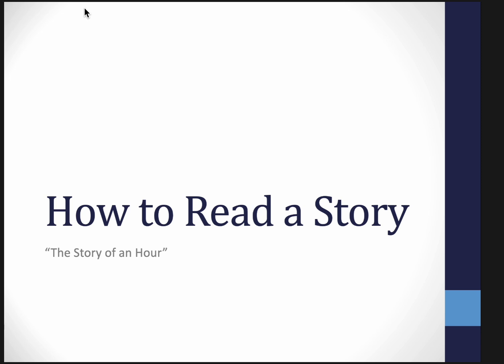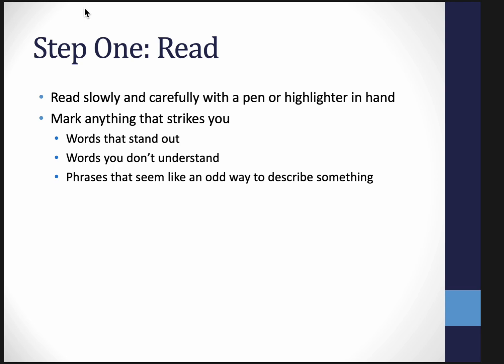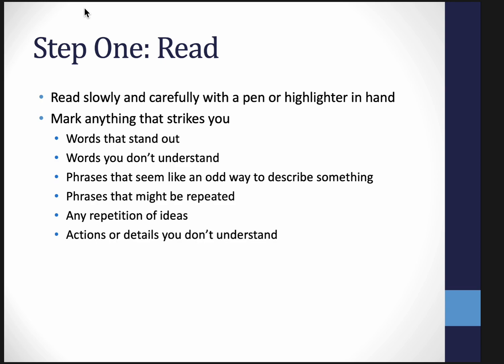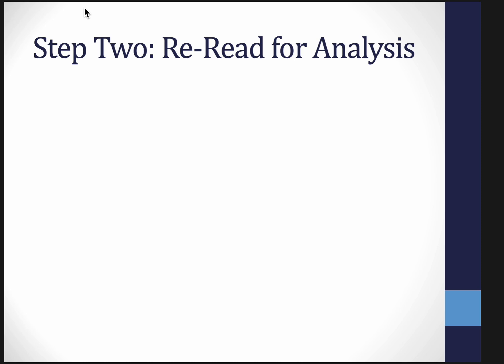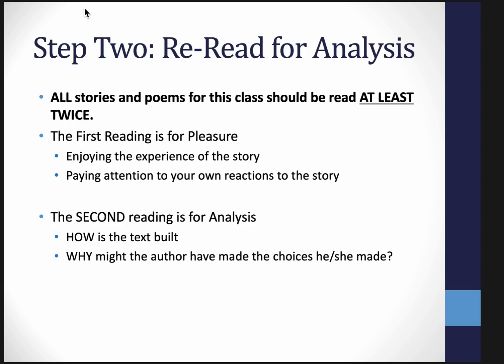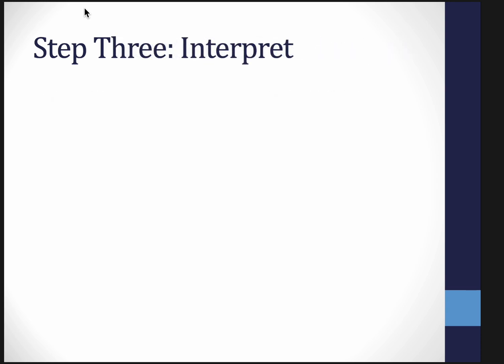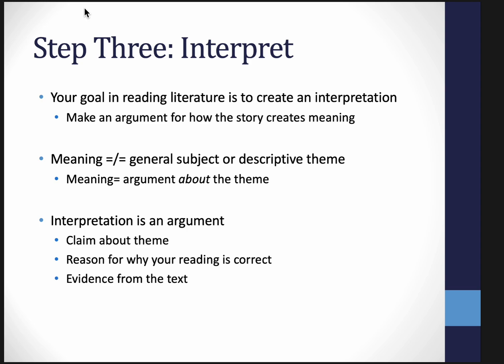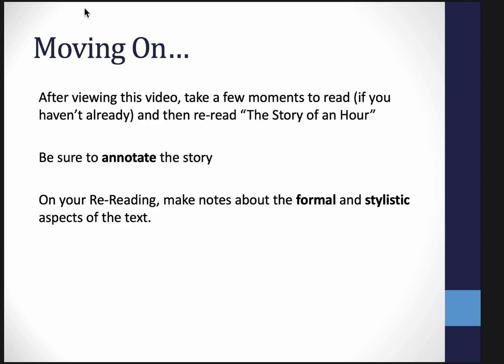How to Read Literature: 3 Levels